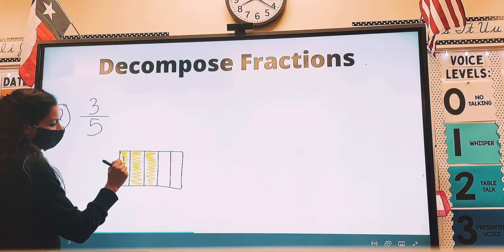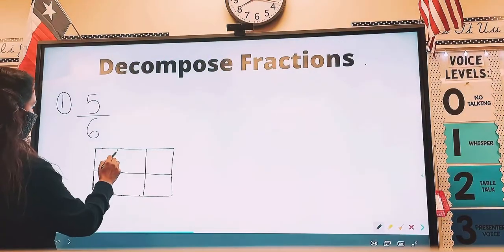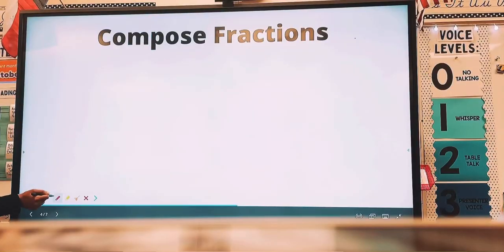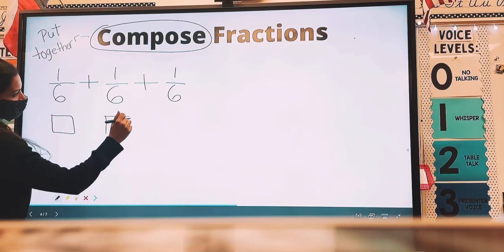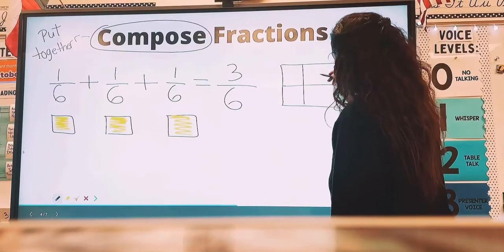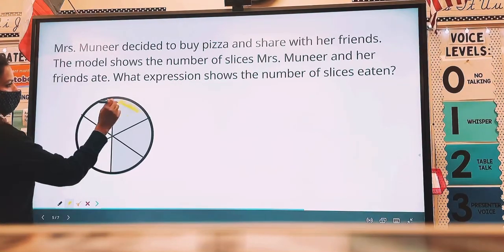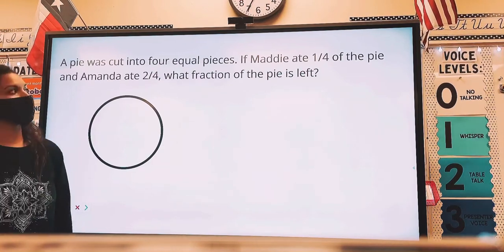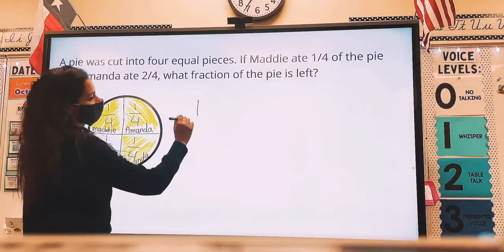Decompose & Compose Fractions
Here are some examples of decomposing and composing fractions.